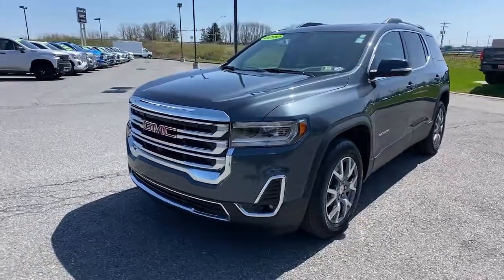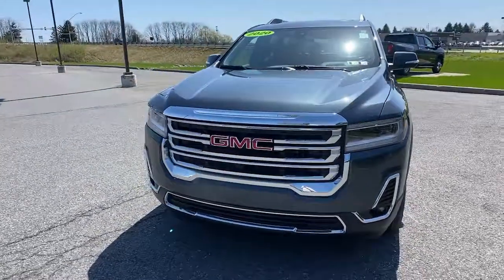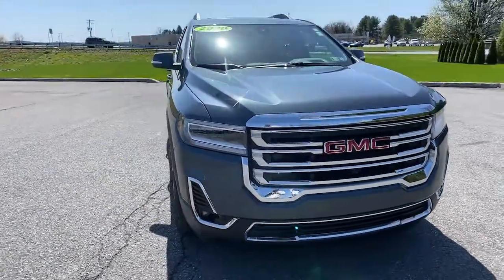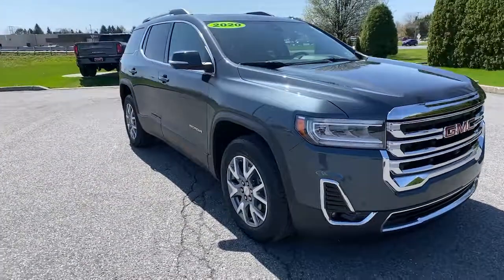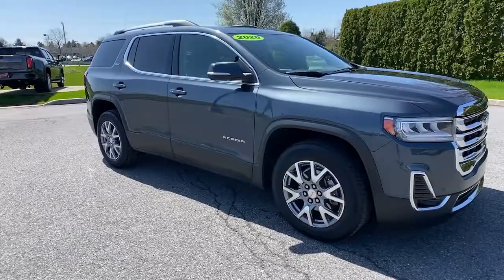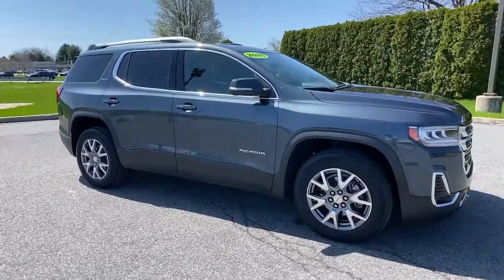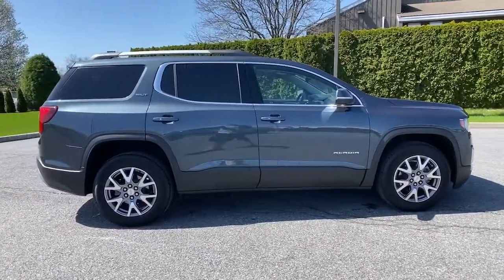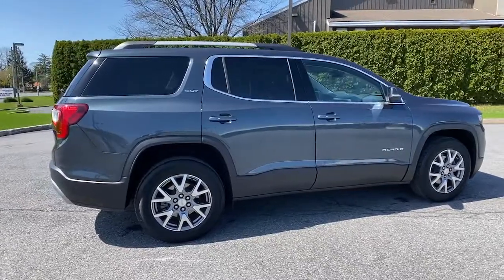2020 GMC Acadia Easton, Allentown, Bethlehem, Hellertown, PA, Phillipsburg, NJ B22003A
Dark Sky Metallic Used 2020 GMC Acadia available in Easton, Pennsylvania at Star Buick Easton. Servicing the Allentown, Bethlehem, Hellertown, PA, Phillipsburg, NJ area.